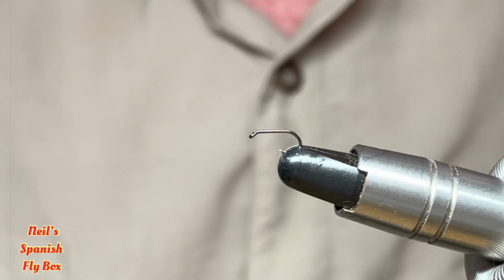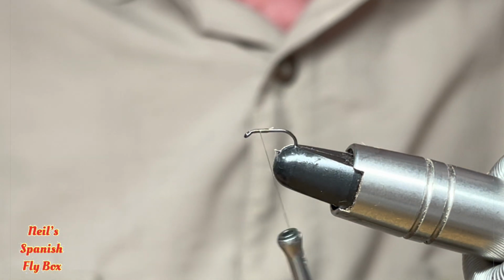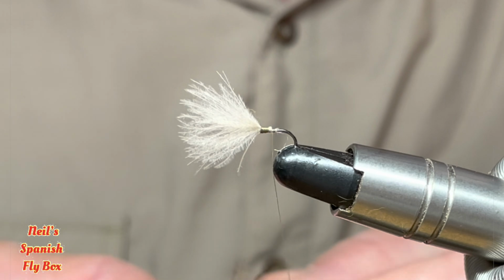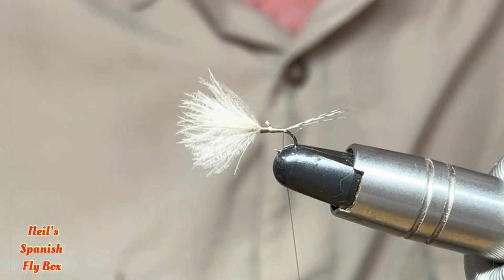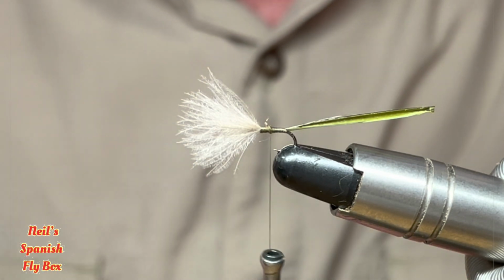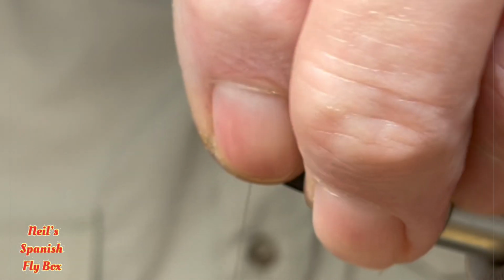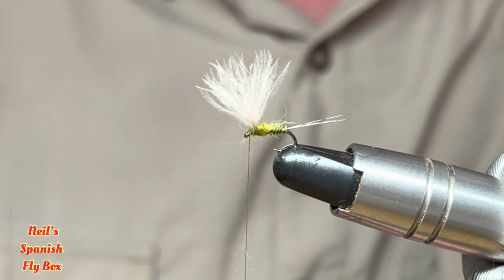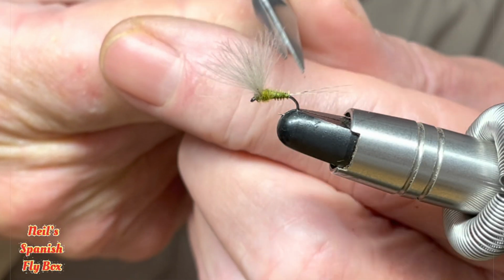Fly tying - Blue Winged Olive Dry Fly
Don’t forget to activate All Notifications!👍

I have fly fished in Spanish competitions for 9 years, in both rivers and still water, learning a great deal about the Spanish way of fishing and the flies that
are used.